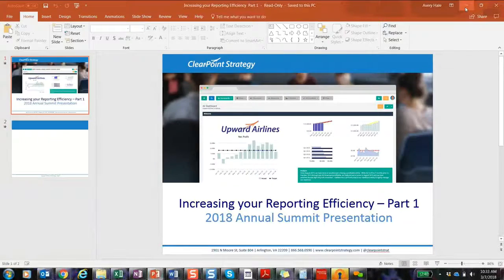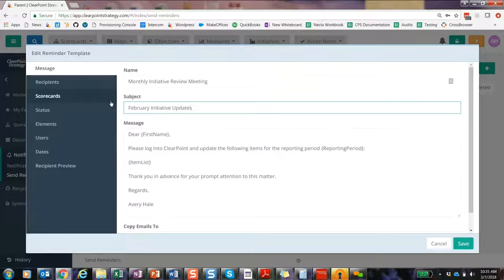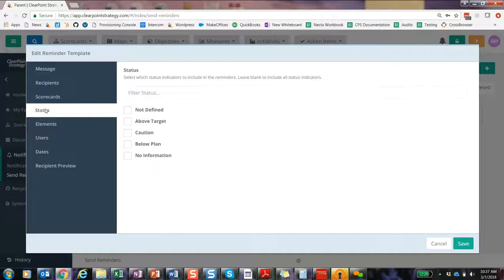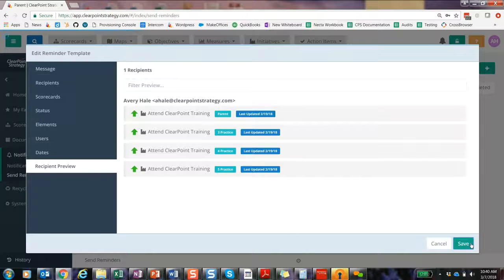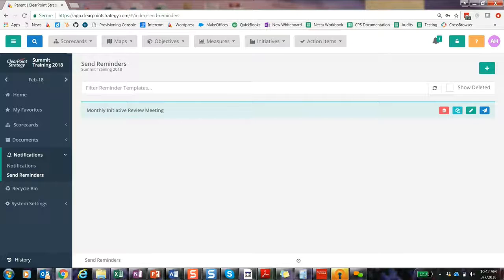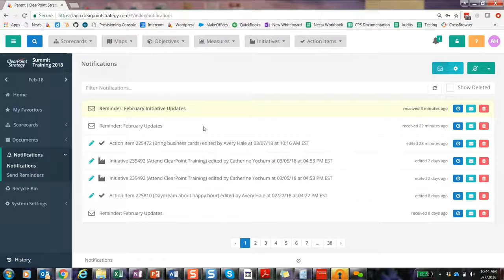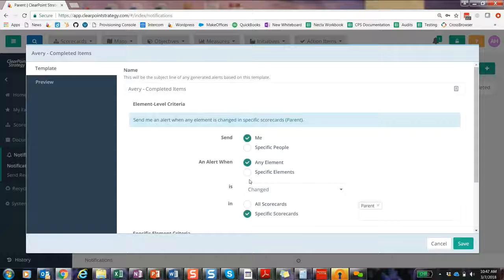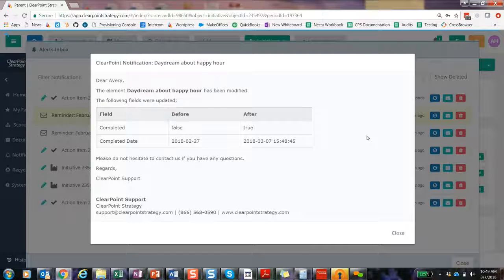2018 Summit Presentations: Increasing your Reporting Efficiency (Part 1)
There is a difference between reporting and efficient reporting – learn how ClearPoint can help you bridge the gap. This material was originally presented at the 2018 Strategy and Performance Management Summit.